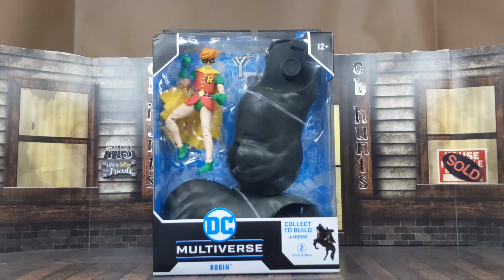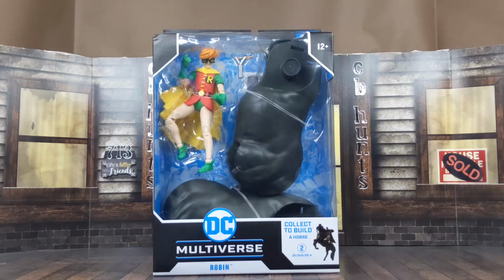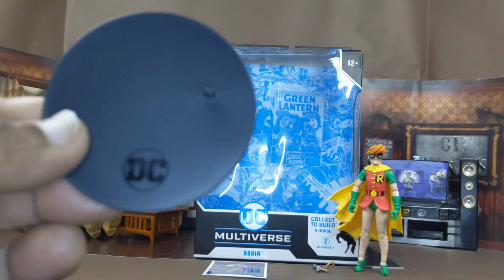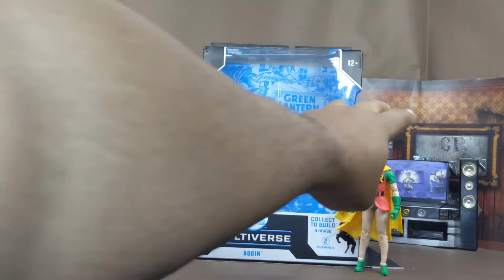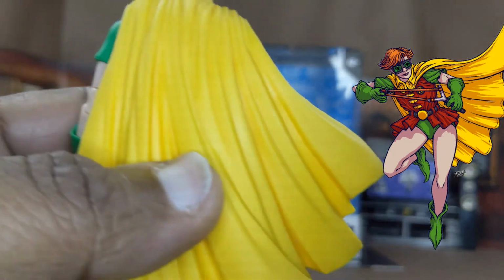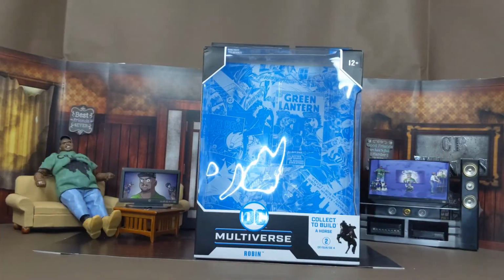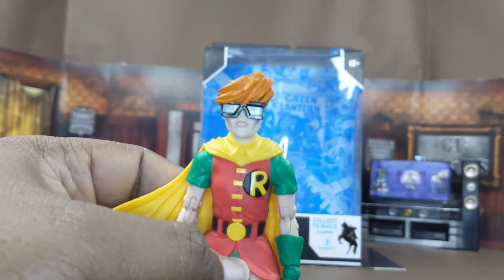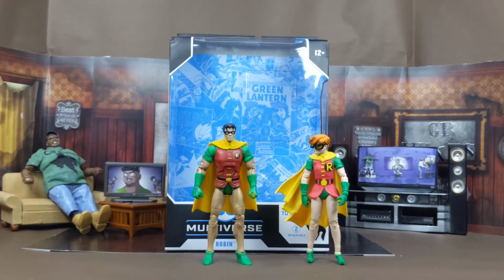McFarlane Toys DC Multiverse Batman (The Dark Knight Returns) Robin Review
New Intro By : Javier Diaz (J&J Toy Giants)
Instagram: J & J Toy Giants